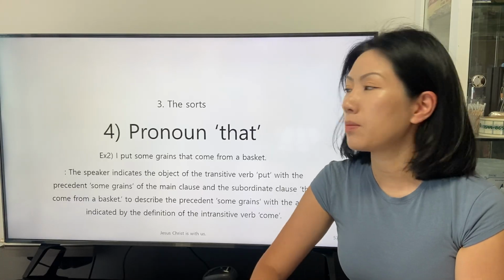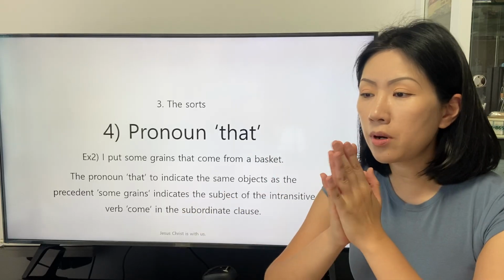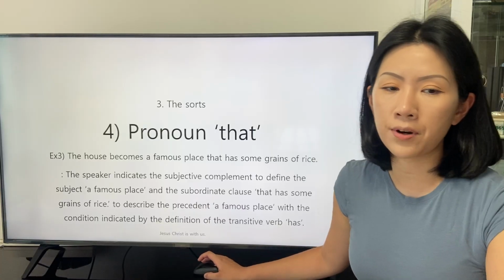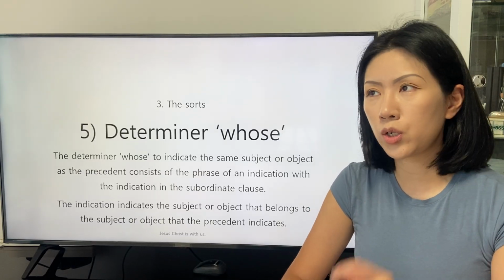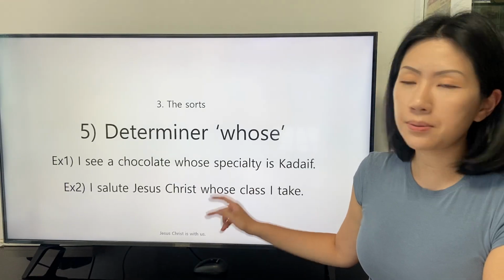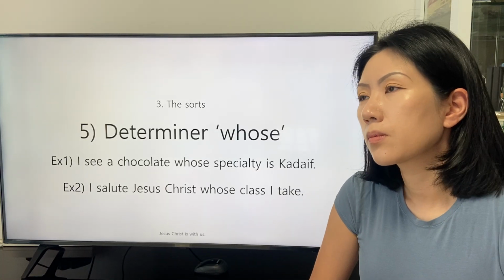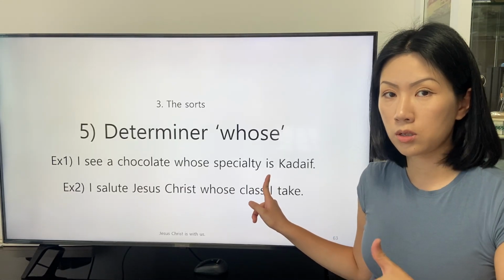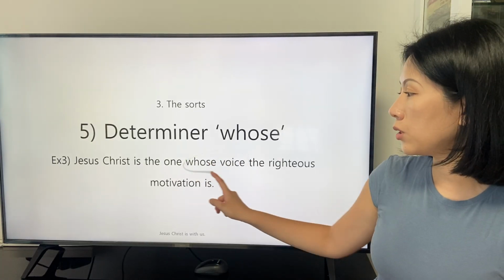7-36. A subordinating conjunction : (a relative pronoun) that (2), (a determiner) whose (1)